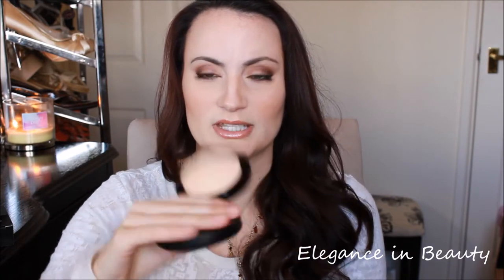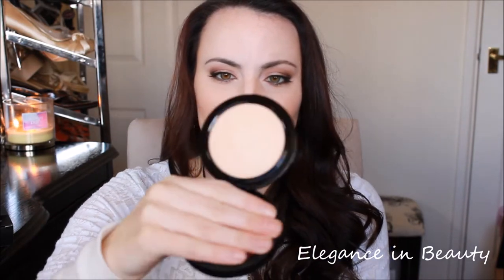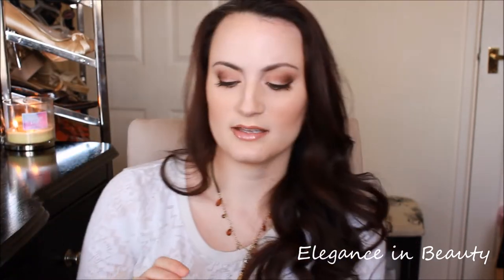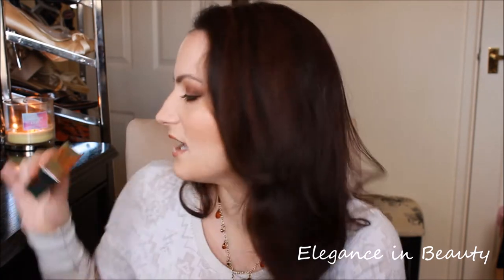Beauty Haul & Mini Reviews! March 2015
Have a look at the spoils from some of my recent shopping adventures, and even some mini reviews!

Products Mentioned:
MAC-
*Blush in 'Gingerly'-

 SEPHORA-
*Aqua Liner in 'Apricot Pink 23C'-
*Too Faced 'Chocolate Bar Eye Palette'-
*Bare Minerals Stroke of Light in 'Luminous 2'-
*Tarteist Clay Paint Liner-
*Benefit Boxed Blush in 'Coralista'-
*T3 Featherweight Compact Hairdryer-

DRUGSTORE-
*Covergirl Ready, Set, Gorgeous Liquid Foundation
*Red Cherry False Eyelashes #15
*L'Oreal Paris Infallible Pro-Matte Foundation
*L'Oreal Paris Infallible Pro-Matte Powder